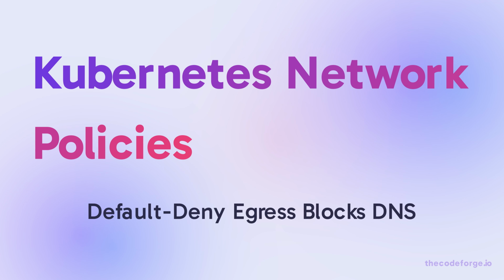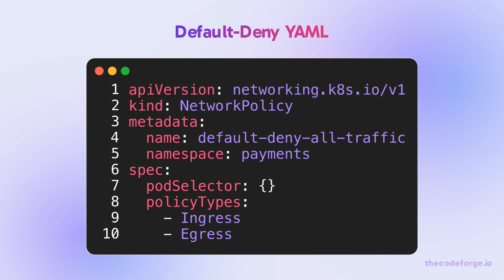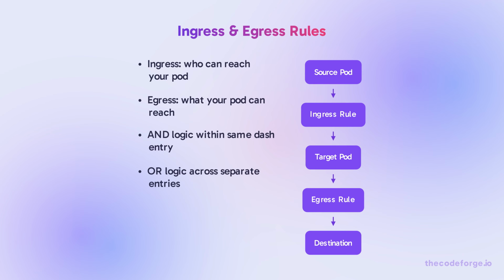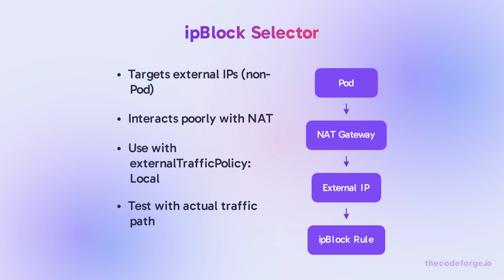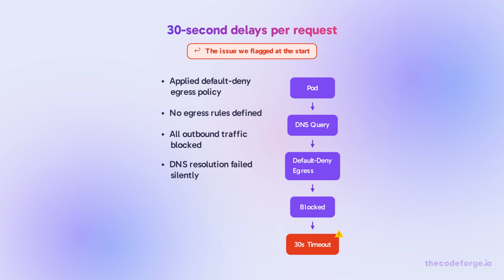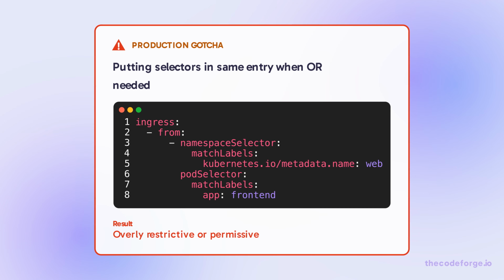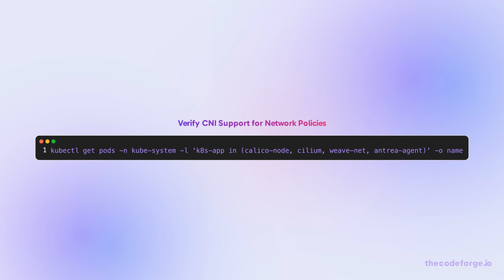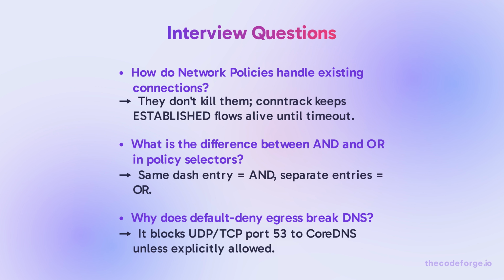Default-Deny Broke DNS and Added 30s to Every Request — Kubernetes Network Policies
A default-deny egress policy blocked all outbound traffic — including DNS to CoreDNS on port 53 — so every service-discovery call timed out after 30 seconds before falling back. This is Network Policies explained: how they actually evaluate, the default-deny baseline, the infamous DNS trap, and AND-vs-OR selector logic.

⏳ Timestamps:
0:00 - Cold open: 30-second delays per request
0:16 - Intro
0:23 - What Is a Network Policy?
0:40 - How Policies Work
0:57 - Default-Deny Baseline
1:23 - The DNS Trap
1:50 - Ingress & Egress Rules
2:19 - AND vs OR Logic
2:33 - ipBlock Selector
2:49 - Verifying Enforcement
3:18 - 30-second delays per request
3:42 - The Fix
4:05 - ⚠ Gotcha: Default-deny egress without DNS rule
4:19 - ⚠ Gotcha: Putting selectors in same entry when OR needed
4:31 - ⚠ Gotcha: Running pods with hostNetwork: true
4:44 - CNI Controller Health Is Critical
5:15 - hostNetwork Pods Bypass Policies
5:34 - Debugging Guide
5:50 - Interview Questions
6:17 - FAQ
6:44 - Key Takeaways
7:04 - Next up
7:14 - Wrap-up

⏭ Next up: Helm Charts for Kubernetes